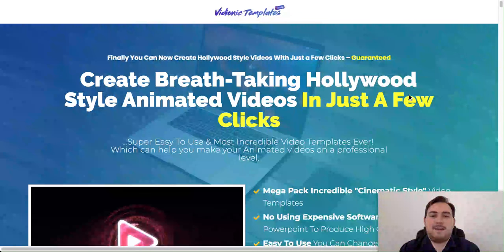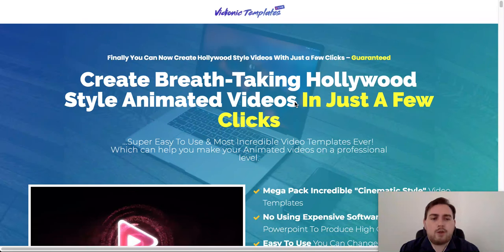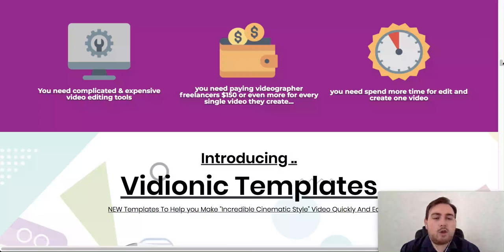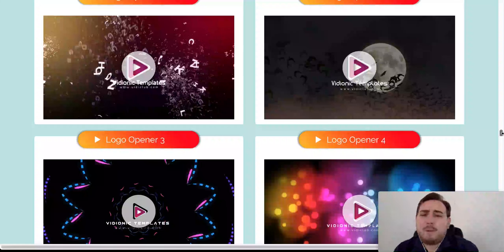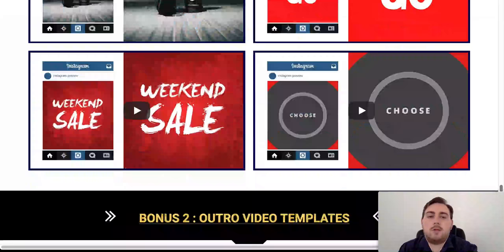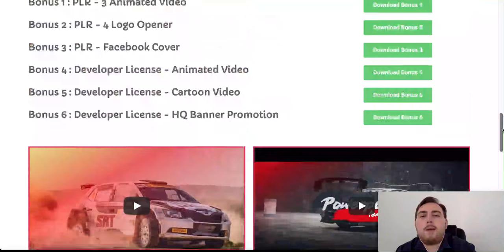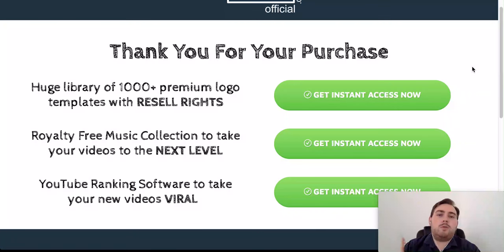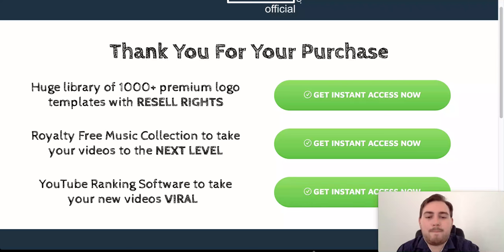Vidionic Templates REVIEW 🚀[EXCLUSIVE BONUSES] (2018)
This video will show you everything you need to know about Vidionic Templates. DON'T BUY Until You have watched this video and picked up my EXCLUSIVE Bonuses.

Full Information:

Create Breath-Taking Hollywood Style Animated Videos In Just A Few Clicks
…Super Easy To Use & Most Incredible Video Templates Ever!
Which can help you make your Animated videos on a professional level.

Stop wasting time and money on expensive professional products and pick up these simple templates that can give you incredible videos in minutes.

Introducing :
Vidionic Templates - Incredible "Cinematic Style" Video Templates

Vidionic Templates are one of the best ways to create High Quality videos to promote your product or service.

Video Template that skyrockets video conversions.

 Create all these within minutes :

[+] Amazing Animated Video Templates
[+] Professional Presentation
[+] EPIC Opener Templates
[+] Phenomenal Social Mediao Video
[+] High Quality InstaStory Promo
[+] AND MORE

Best SEO Course: "Evergreen Traffic Academy Review"